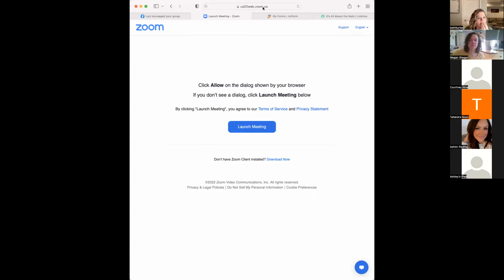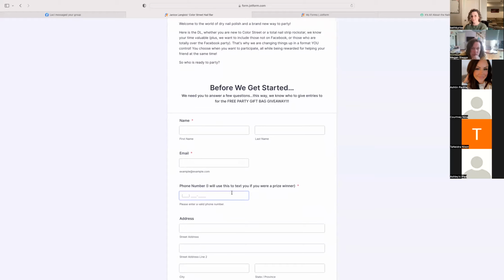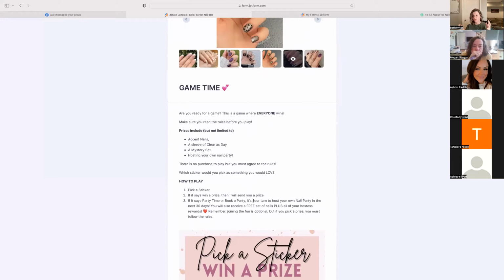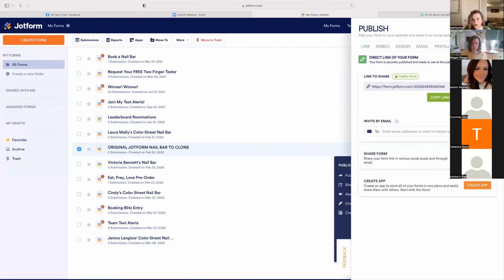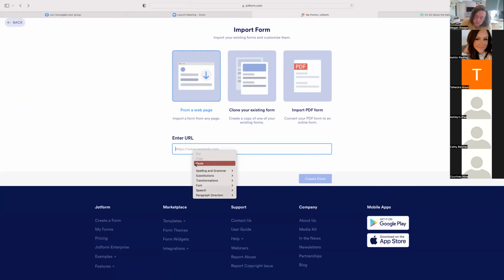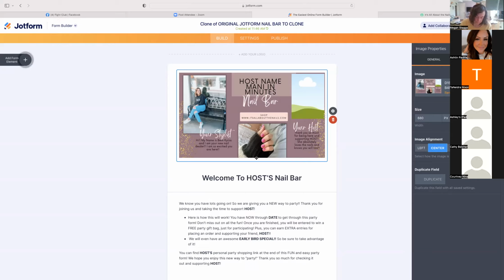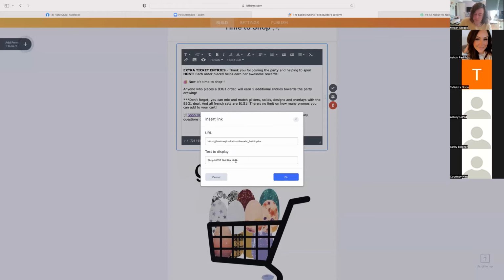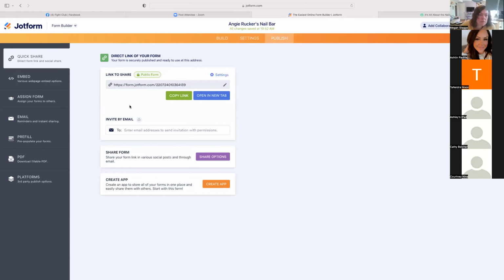Jotform Nail Bars: Power Half Hour